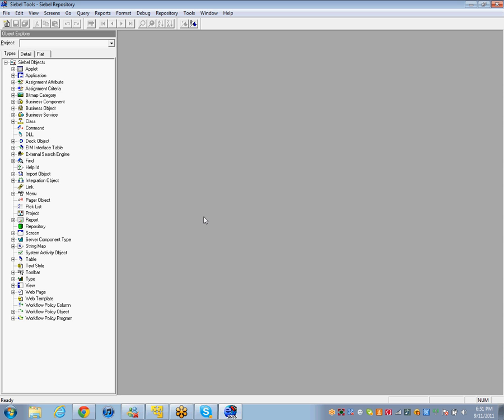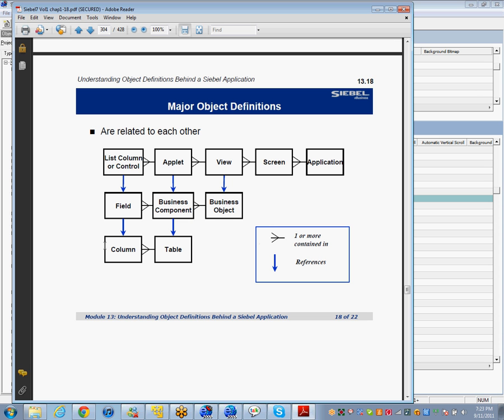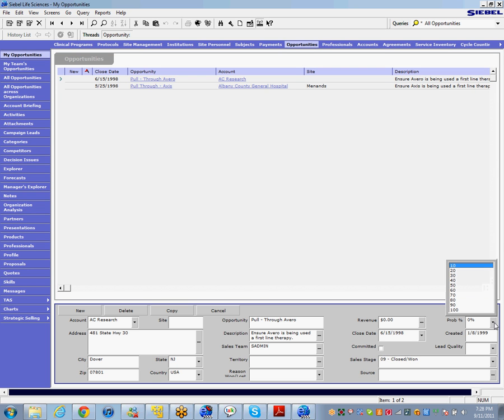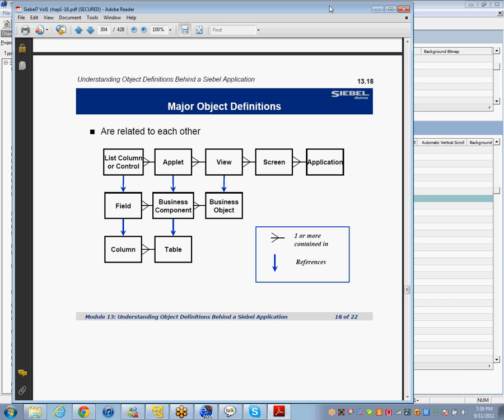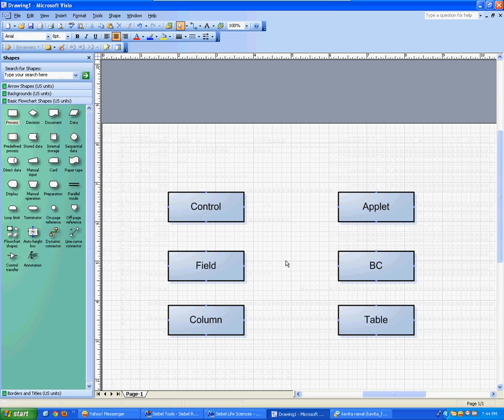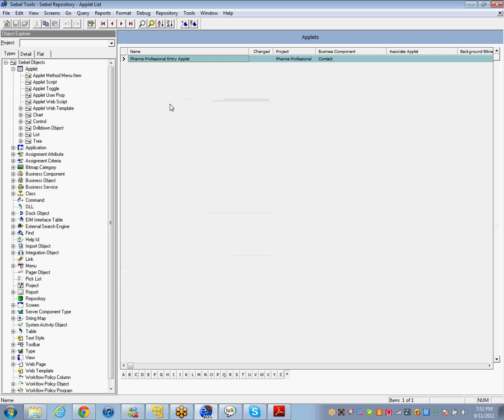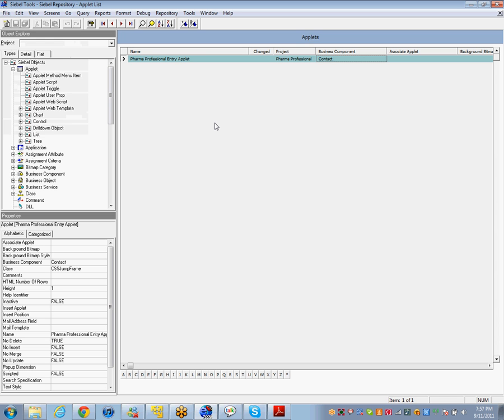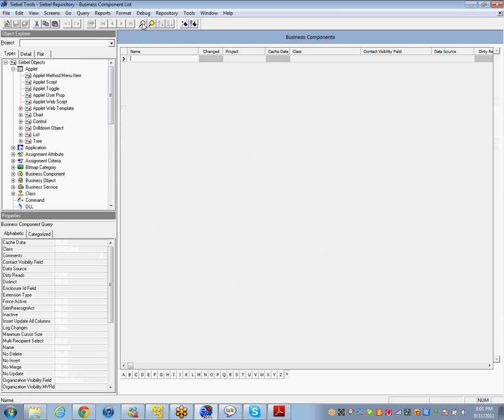FAQ Siebel Tools Observe definitions part 1 of 2